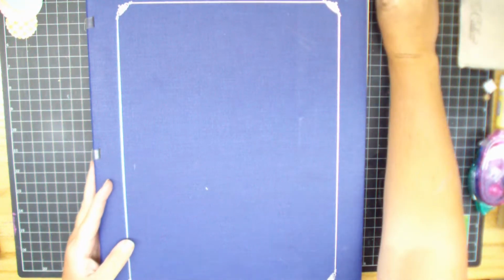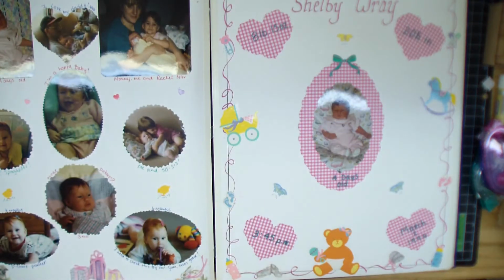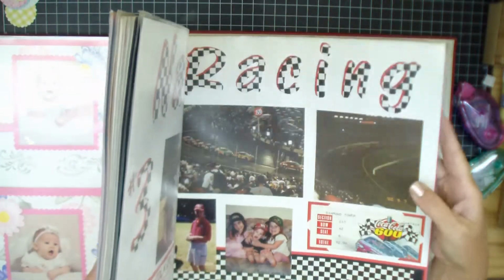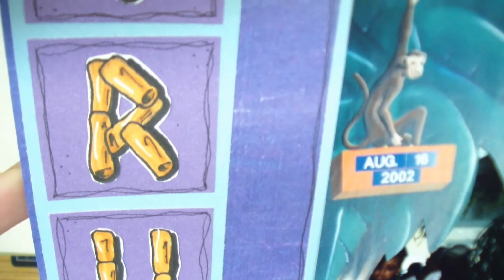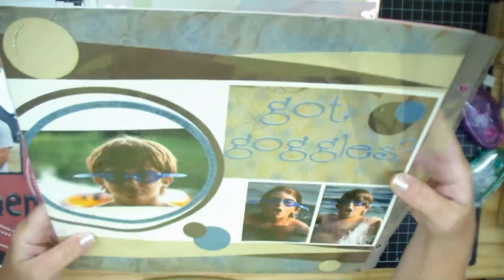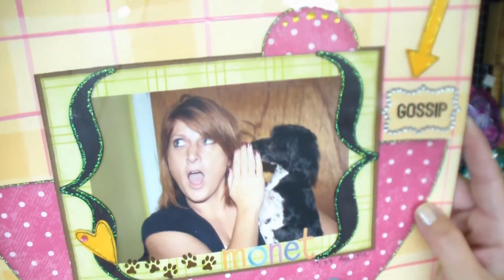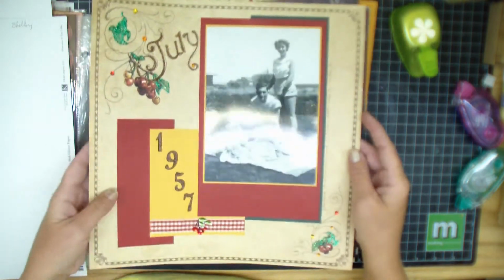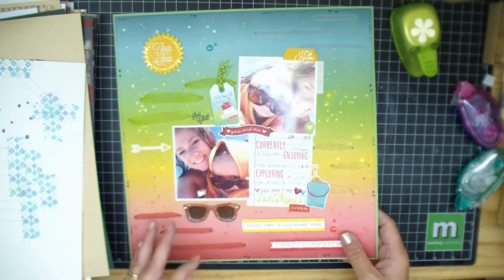Where I Started In Scrapbooking...Examples Through The Years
I show you my very first scrapbooking layouts ever, dating back to 1998! Yowza! I picked out some more layouts up until my latest to show you how much my style and loves evolved...some are NOT pretty at all, but I wouldn't change a thing.  This will bring us to the new monthly series Tuesdae Hubbard and I will be doing called Memory Makeovers, Where we scraplift ourselves off of an old layout we did...but we revamp it!